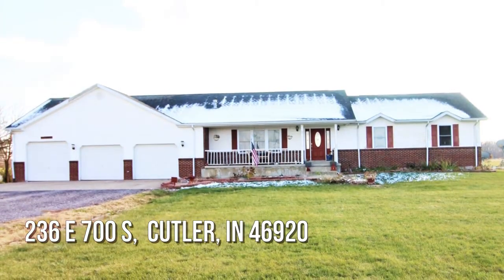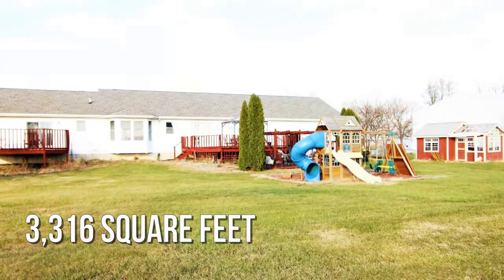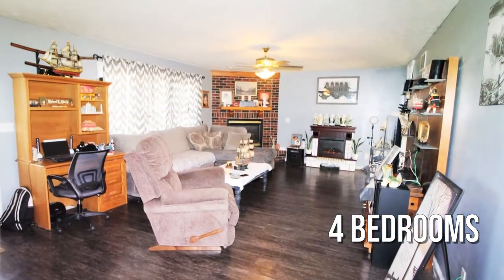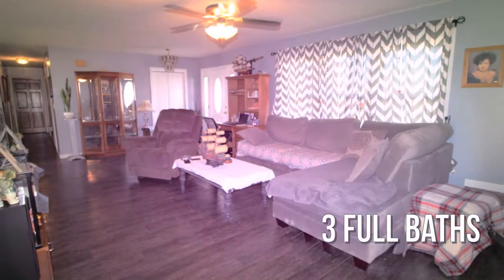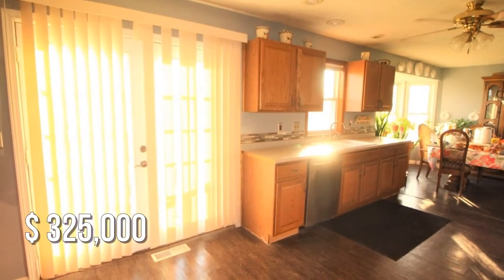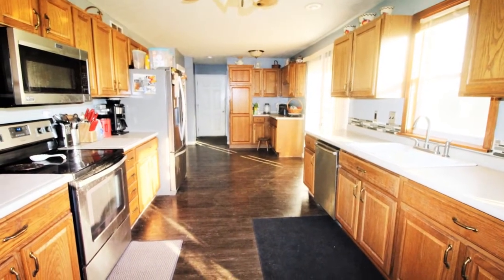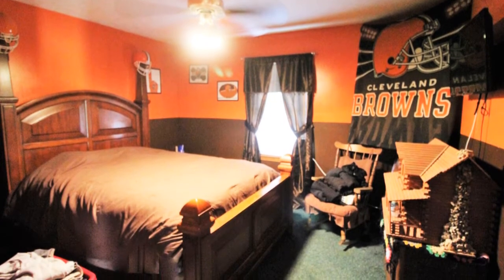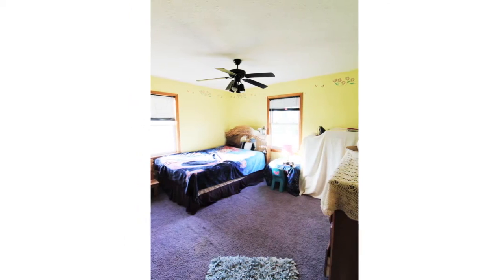236 E 700 S, Cutler, IN 46920 - Gena Martin Realtor - MLS 202246823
236 E 700 S
Cutler, IN 46920
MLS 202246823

Don't miss out on the opportunity to own this spacious ranch home with finished basement on 7 acres! 4 Bedrooms, 3 Bathrooms, 2 fireplaces, covered front porch, multiple decks, 3 car garage, and a garden shed with greenhouse. Bar in basement stays. Furnace (2019), water heater (2021) Only about 20 miles to Lafayette, 20 minutes to Kokomo, 45 minutes to Indy.

Contact Agent:
Gena Martin Realtor
GMR Realty